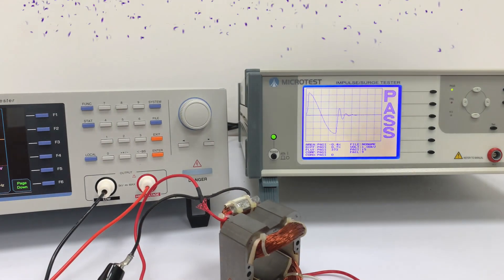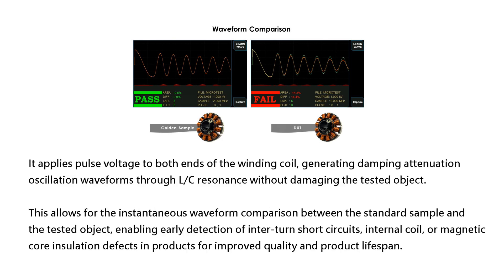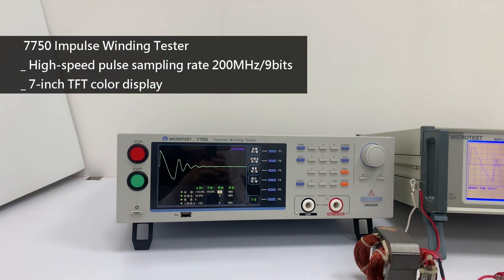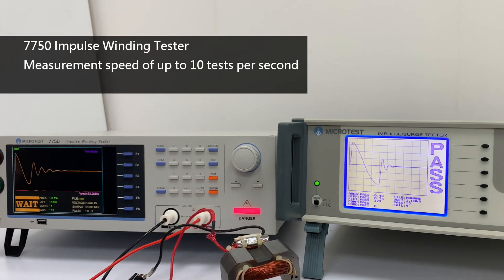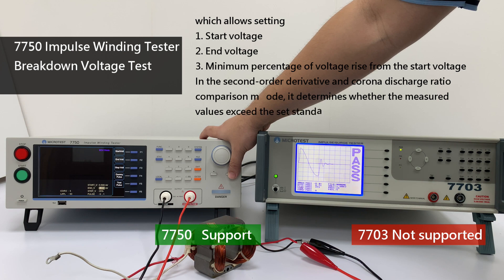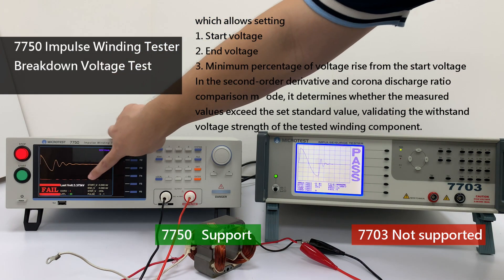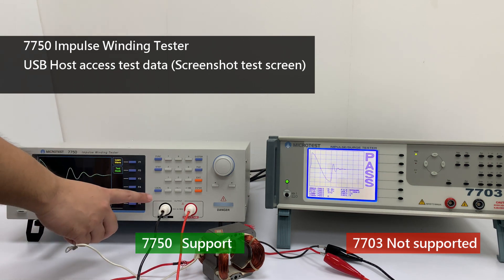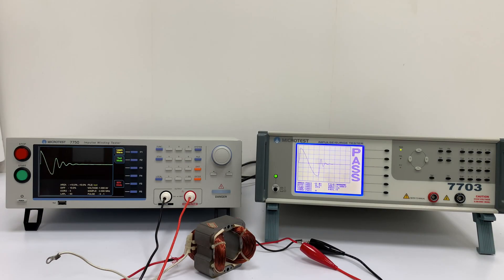The correct way to detect short circuits between coil layers. Impulse Winding Tester ｜7750 VS 7703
With the growing influence of the new energy vehicle, photovoltaic energy storage, and power drive industries, the quality requirements for winding components such as transformers, inductors, and motors have become more stringent. During the process of wiring, including wire routing, insertion, organization, bundling, handling, and assembly of components, improper handling by personnel can result in damage to the insulation of the wire-wound components. This can lead to defects such as complete or partial short circuits between the same winding or between different windings. These faulty wiring components may experience corona discharge or spark discharge, weakening their insulation capability and reducing the reliability of the electric vehicle system. Over time, the accumulation of moisture and dust in pinholes or cracks of the wire insulation may cause motor or transformer failures. In severe cases, it can lead to burning and affect driving safety.

While most component manufacturers use withstand voltage testers to inspect voltage resistance and insulation capability, they often overlook the issue of interlayer short circuits caused by defects in enameled wire.

In the case of phenomena such as scratches or incomplete short circuits in the enameled wire, the withstand voltage tester, despite applying a high test voltage, operates at a frequency of 50/60Hz. This voltage applied to the ends of the test coil is equivalent to a short circuit condition and cannot detect interlayer short circuit defects.Furthermore, general LCR meters, due to their low measuring voltage, cannot easily identify significant abnormalities based on resistance, capacitance, and inductance values.

Non-destructive pulse high-voltage testing techniques are necessary to detect inter-turn short circuit faults. By analyzing the waveform, it becomes possible to observe subtle discharge phenomena caused by inter-turn short circuits and detect faulty components, thereby ensuring the reliability of wiring elements.

MICROTEST 7750 Interlayer Short Circuit Tester is designed for reliable insulation quality testing of high- and low-winding components. It utilizes non-destructive pulse voltage for waveform sampling and comparison, effectively detecting insulation issues in motors, transformers, BL inductors, and other components. It supports pulse voltage outputs of 1200V, 5200V, and 10000V respectively, and employs 200MHz high-speed sampling technology to analyze subtle discharge faults. It offers six analysis and comparison modes, including total area comparison, area difference comparison, corona number comparison, jitter number comparison, second derivative comparison, and waveform comparison mode. With a testing speed of up to 10 times per second, it is the optimal choice for automatic production lines of winding components.